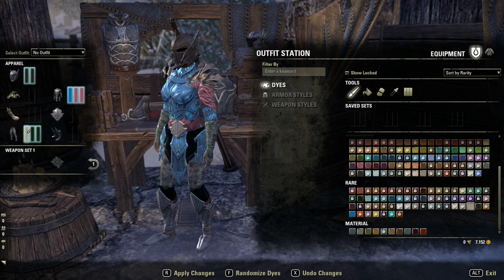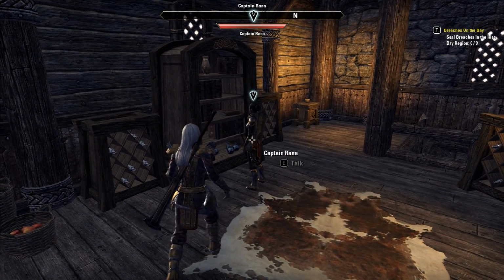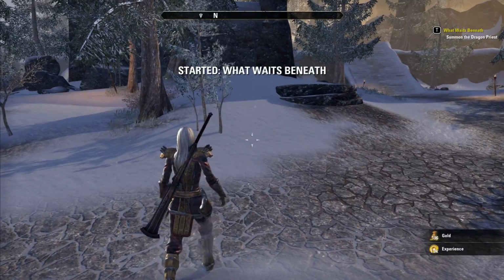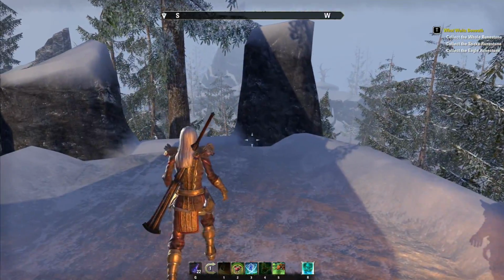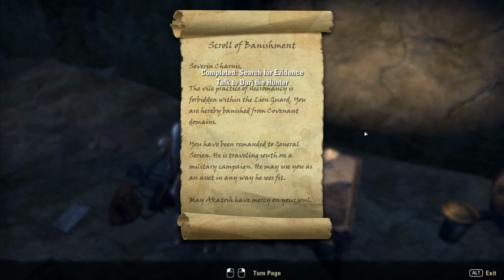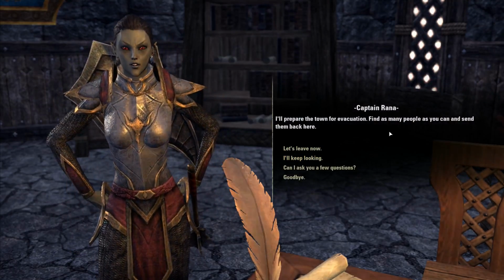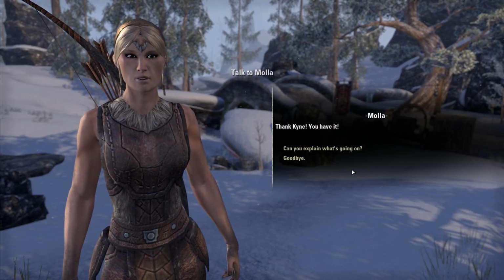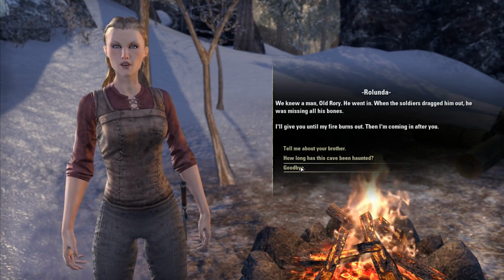Elder Scrolls - Warden Adventures 3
Gameplay as the Warden in The Elder Scrolls online A massively multiplayer online role-playing game developed by ZeniMax